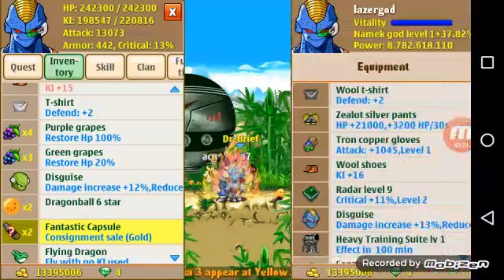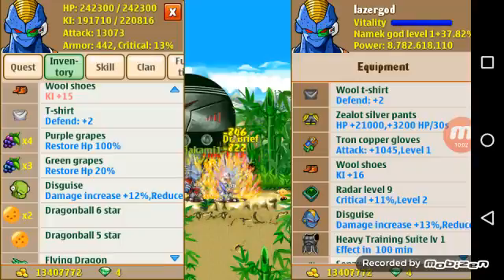Ngoc rong Online| cap opening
Vid would've been out sooner but dumb YouTube keeps failing to render it